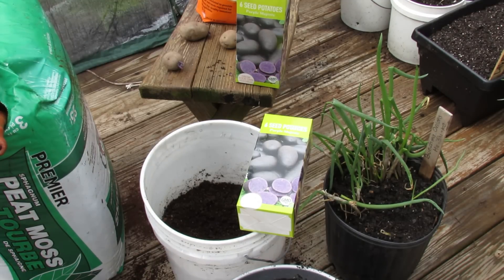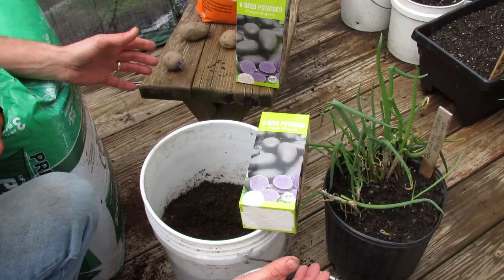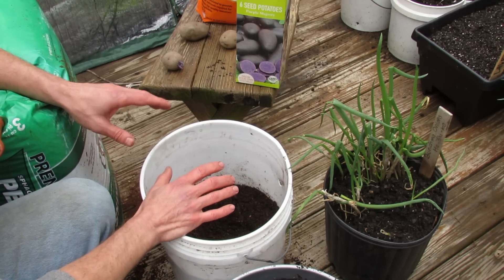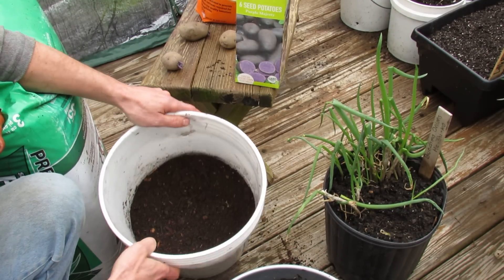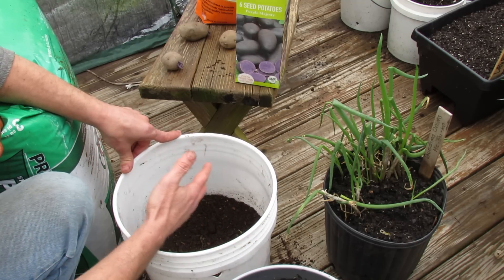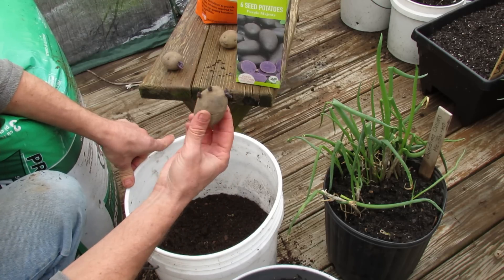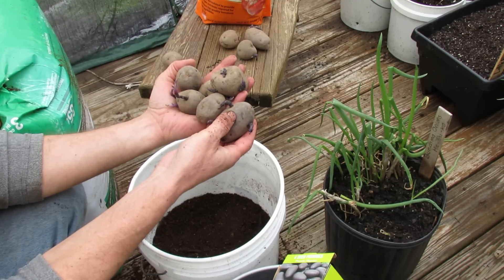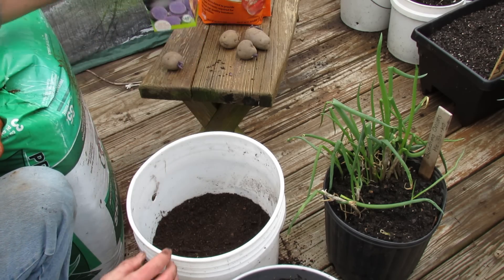MFG 2016: Basic Principles of Growing Potatoes in 5 Gallon Containers - Try It!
I cover basic information for growing potatoes in 5 gallon containers. Temperatures, fertilizing, planting depth, back filling and their basic growth pattern. They like the cool weather and mature between 70 and 120 days depending on the varieties. This is enough information to help you get started during the cool season.